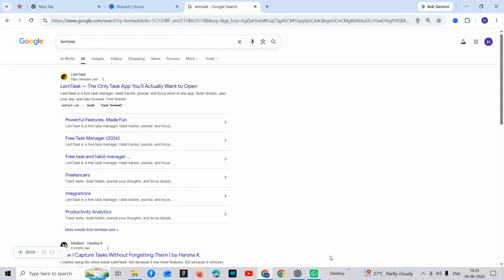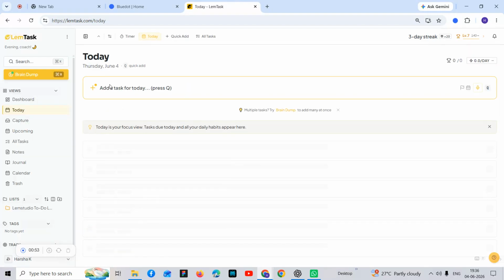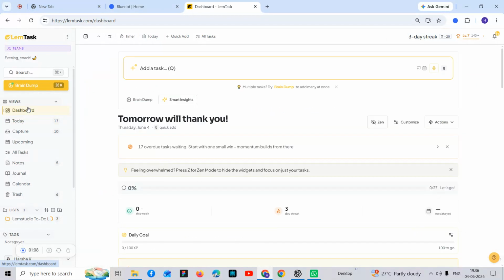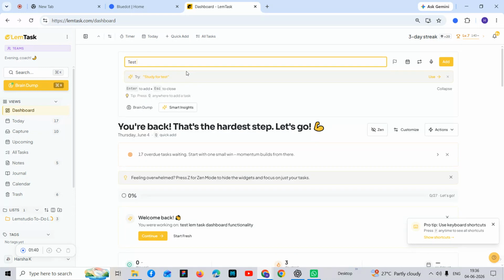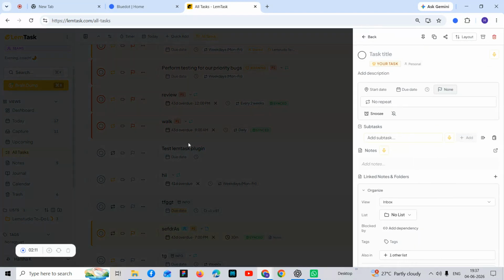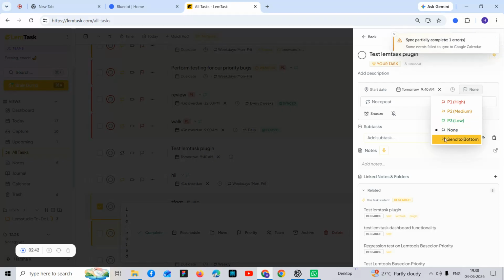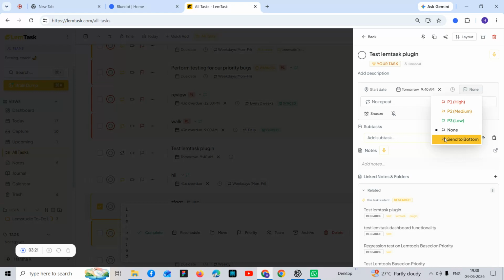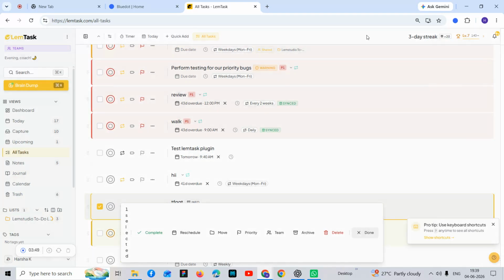How to Use LemTask Priority and Status Tracking | Task Management Tutorial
Hey guys! Looking to improve daily task organization with LemTask? In this video, you’ll learn how to use LemTask priority and status tracking to manage work more clearly, stay focused on urgent tasks, and avoid missing important deadlines.

When you have many tasks to complete, it can be difficult to know what should be done first. Some tasks are urgent, some are normal, and some can be handled later. Without a clear system, everything can feel mixed together, making it easier to waste time on low priority work or lose track of what is pending.

This LemTask tutorial walks through how to create a task, add a title and description, set a due date, choose a priority level, update the task status, and track progress from the dashboard. You’ll see how LemTask helps users understand which tasks are urgent, which tasks are already in progress, and which tasks are completed.

LemTask is developed by LemStudio. LemStudio develops practical software tools under the Pearl Lemon company, helping businesses improve workflows, productivity, lead generation, automation, and digital execution.

By the end of this video, you’ll understand how to use LemTask for task management, priority tracking, status updates, workflow organization, deadline management, and team productivity.

Chapters:
0:00 Why priority and status tracking matters
0:27 What LemTask helps you manage
0:46 LemTask dashboard overview
0:58 Viewing task names, due dates, priorities, and statuses
1:15 Creating a new task in LemTask
1:41 Adding a task description
2:00 Setting due dates and task timing
2:28 Choosing task priority levels
2:41 Updating task status and tracking progress
3:03 Why teams and managers benefit from LemTask
3:27 Main benefits of priority and task tracking
3:40 Quick recap of the LemTask workflow
4:00 Final thoughts